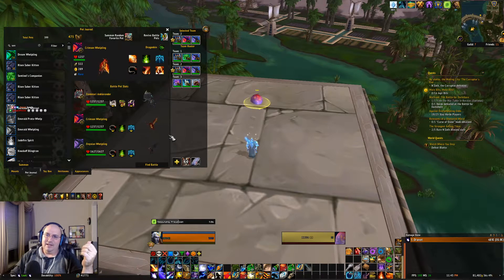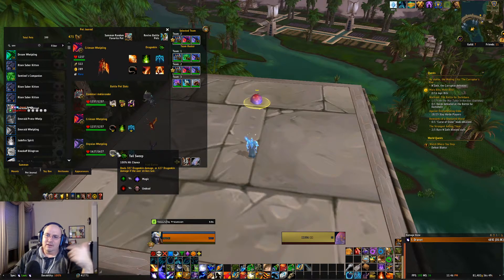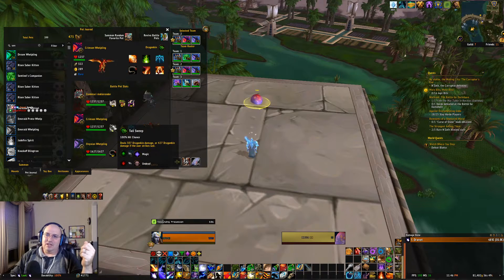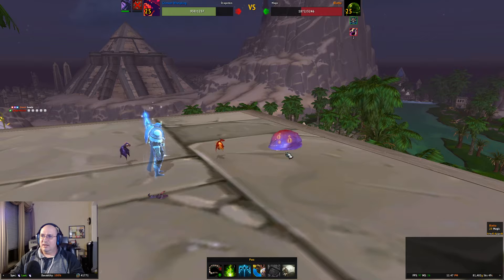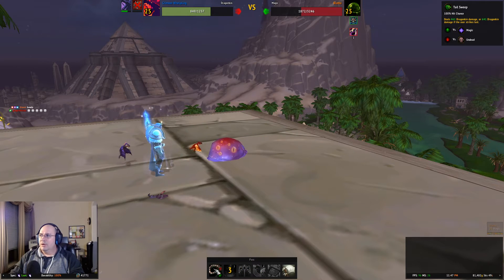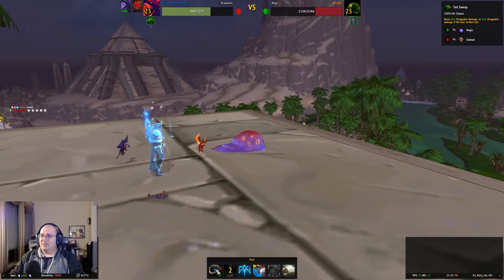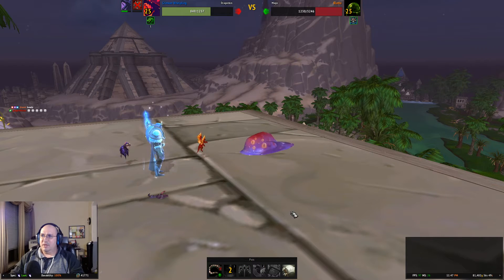How I Killed Blotto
Pet Battle guide to Kill Blotto